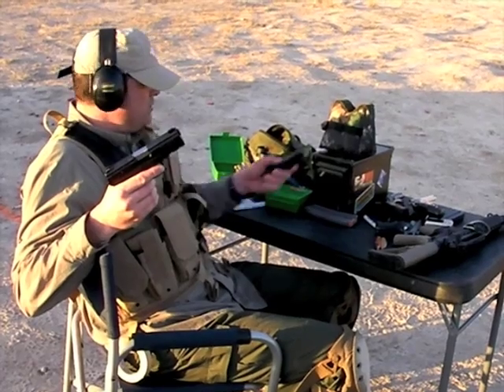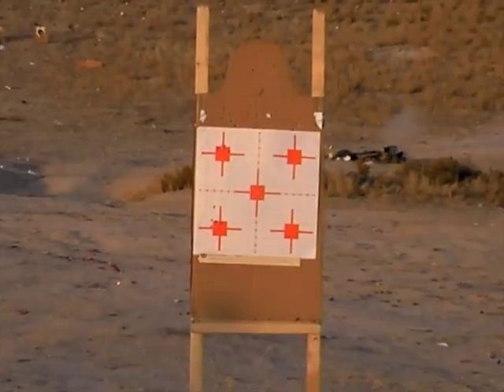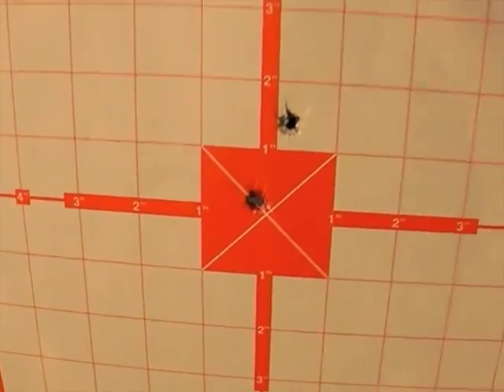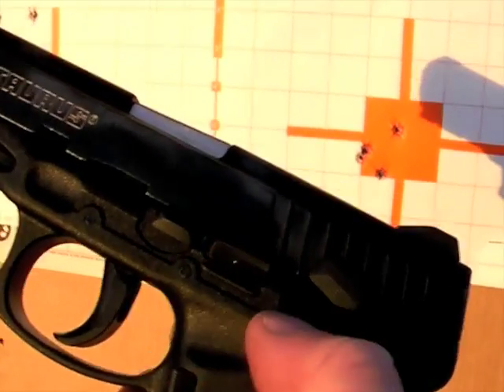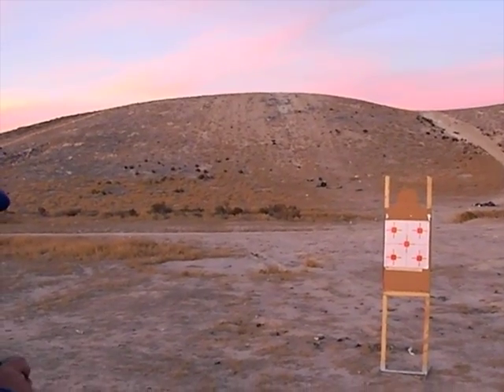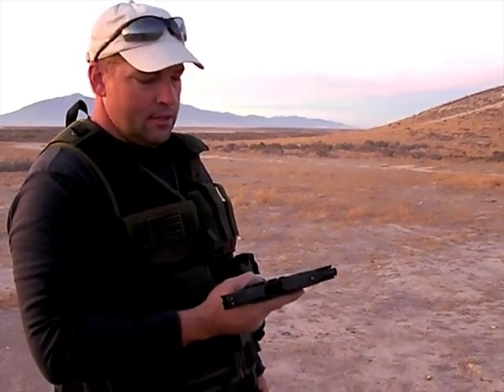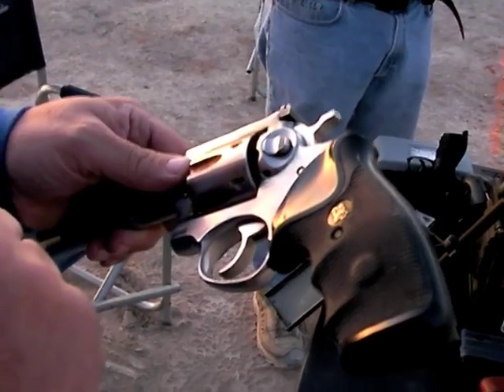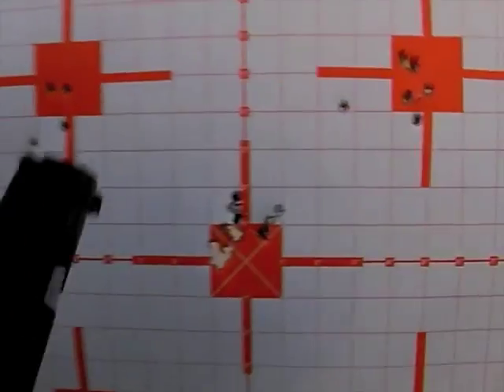Shooting the Taurus 24/7: DAO Accuracy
A quick initial shooting evaluation of the Taurus 24/7 9mm, standard model out in the desert with some buddies. Trigger has a very long takeup which requires proper staging for accuracy. Also we noted that the controls are have some sharp edges on them. But reliability, control, and accuracy were impressive. Details will be covered in the companion table top review by Nutnfancy. Nutnfancy Likeability Scale: 6 out of 10